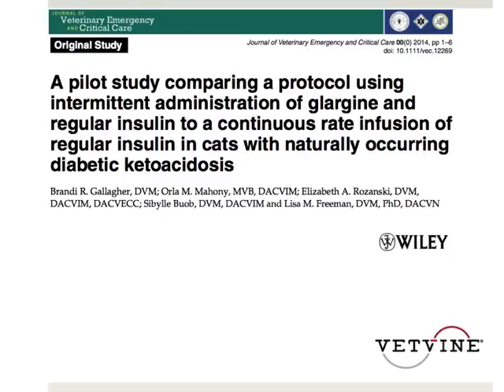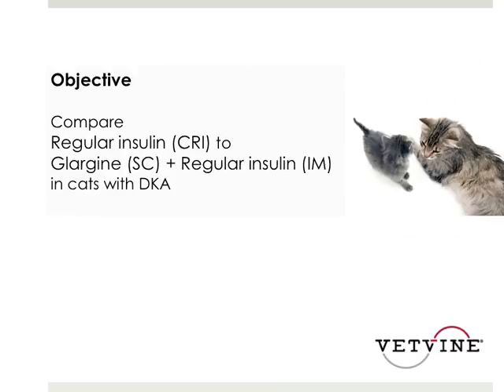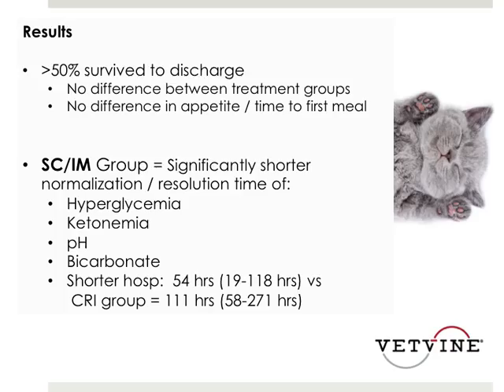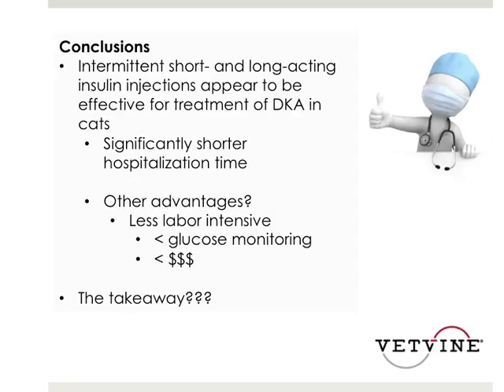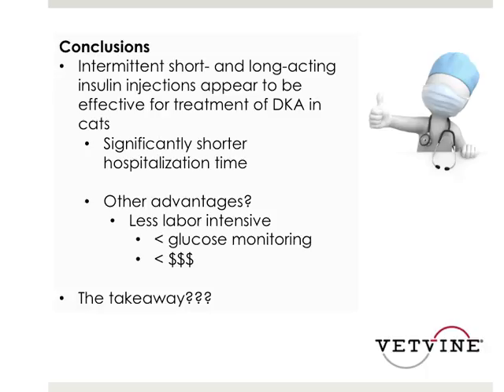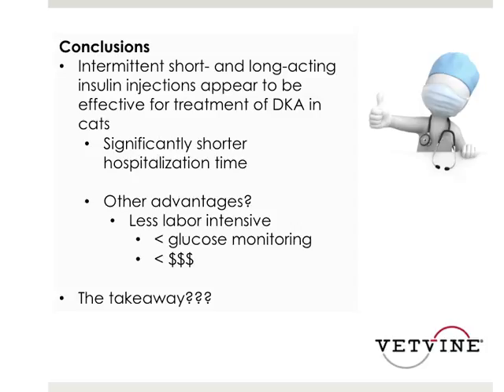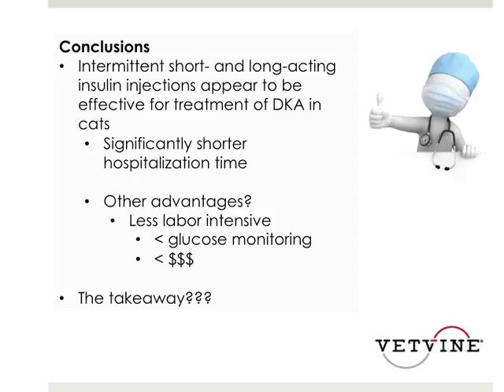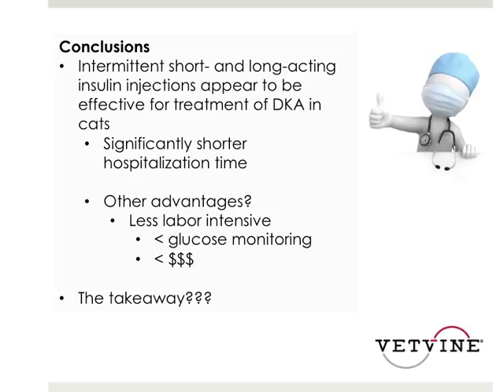Roundtable Discussion on Insulin Administration Protocols in Cats with DKA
Board certified veterinary specialists - Melissa Holahan, DVM, DACVECC and Elisabeth Zenger, DVM, PhD, DACVIM - discuss insulin treatment protocols for managing feline patients with diabetes ketoacidosis.